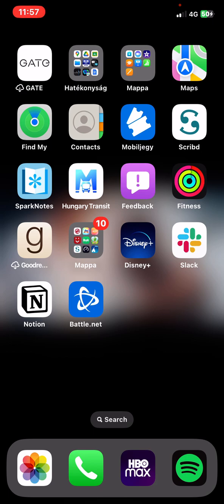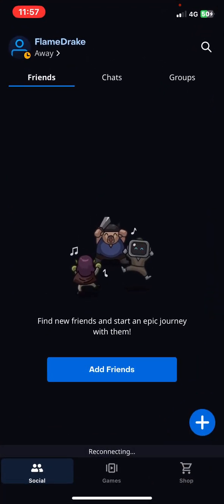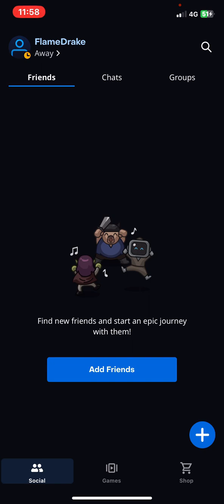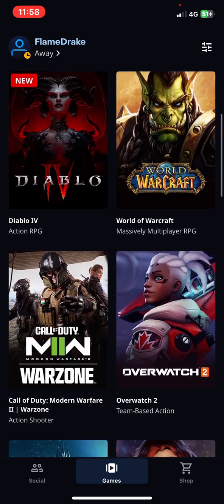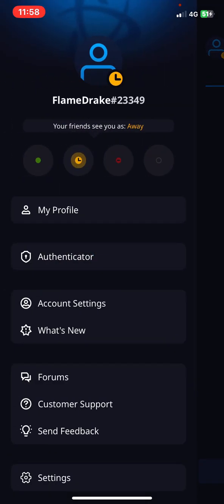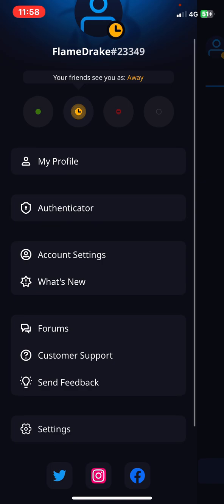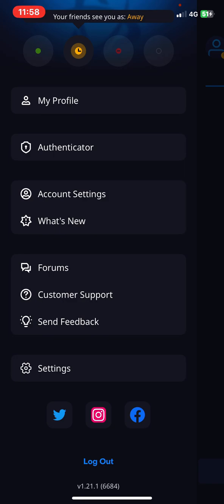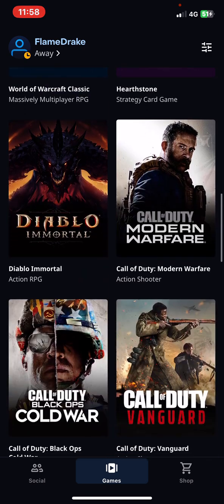How to use the Battle.net app?